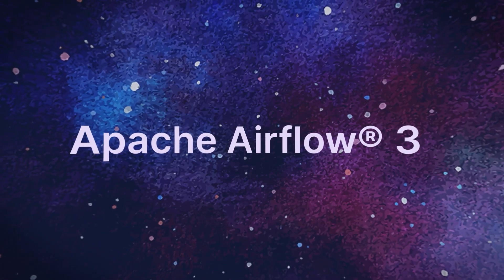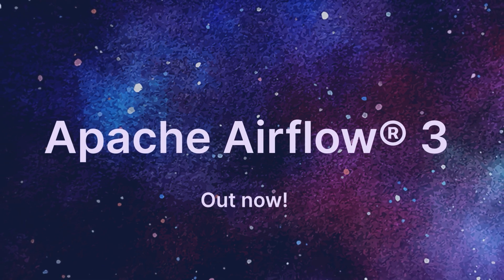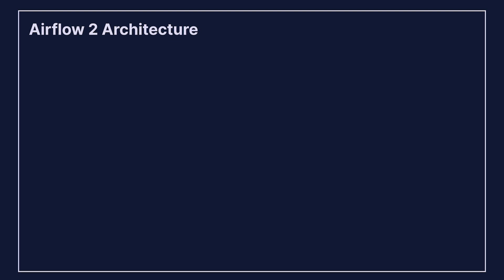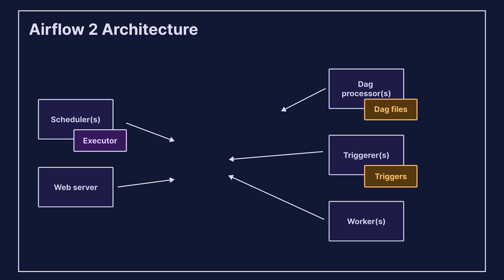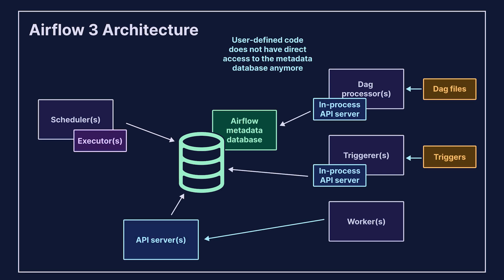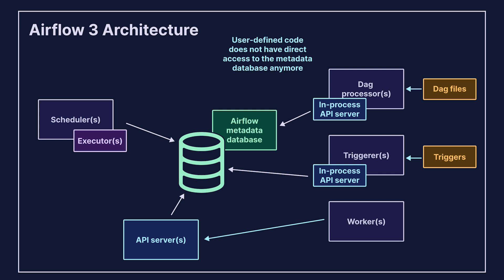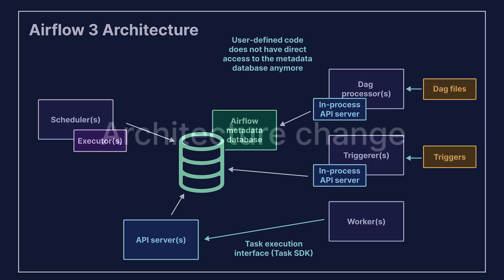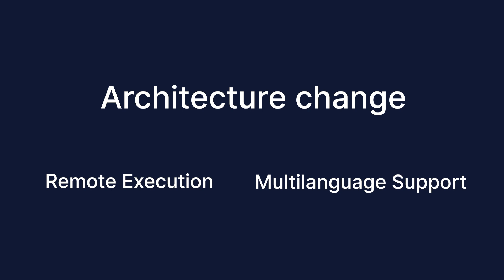Introducing Airflow 3: Architecture changes and task isolation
Airflow 3 is more secure now that tasks cannot directly access the metadata database. To learn more about Airflow 3, join our webinar series: